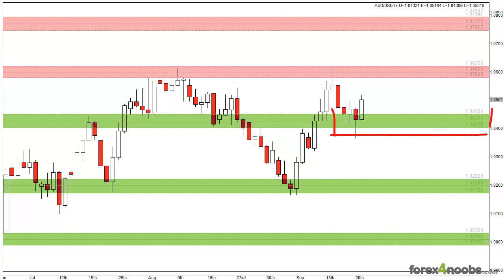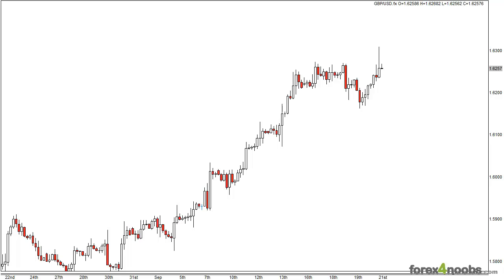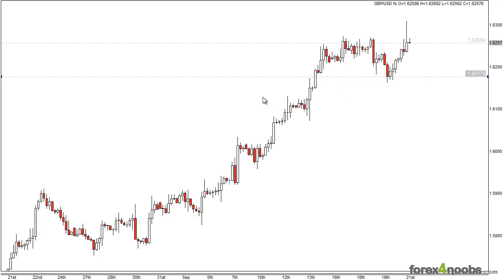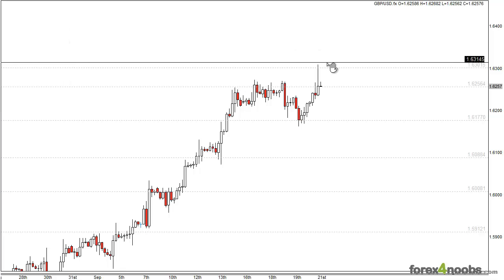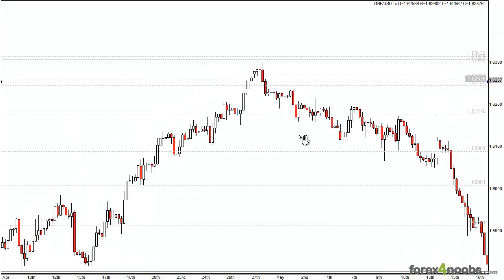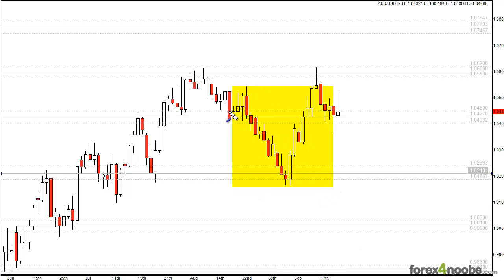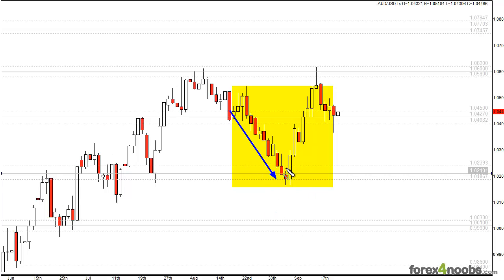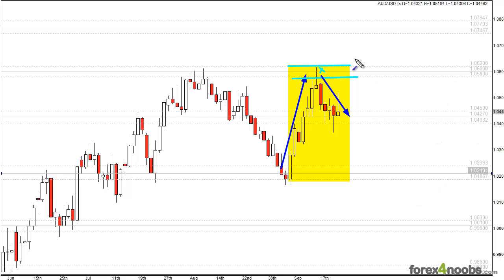Placing Support and Resistance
Placing support and resistance areas on your chart. These areas are used with my price action strategy